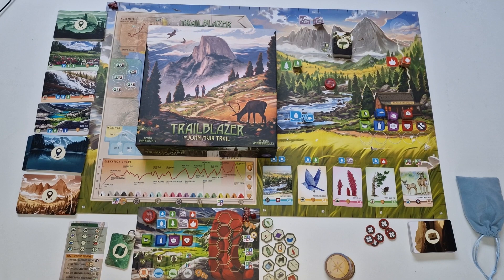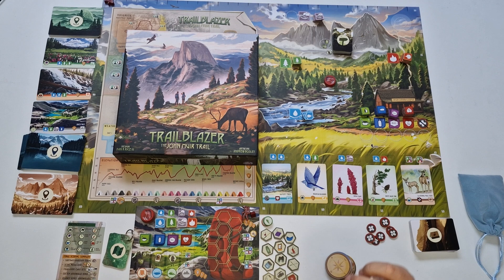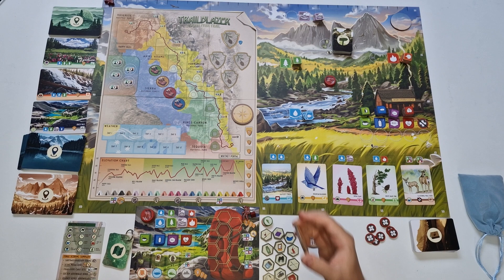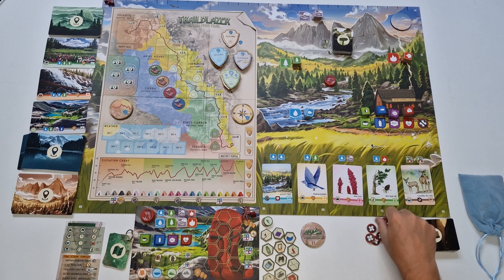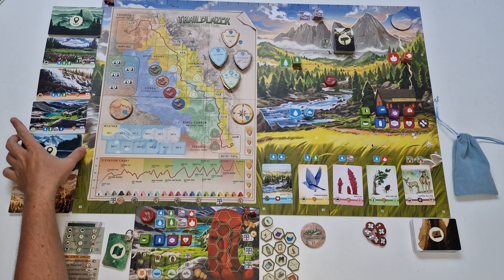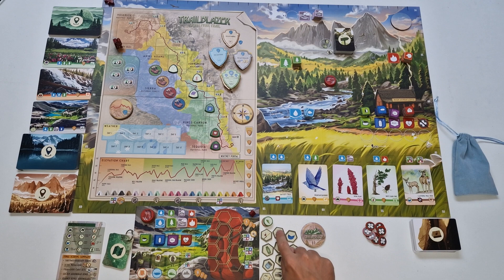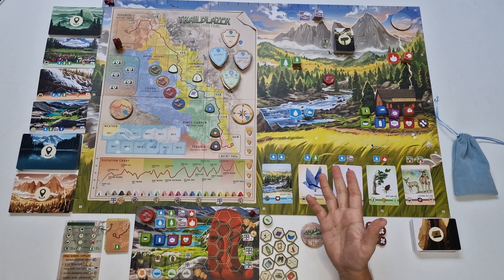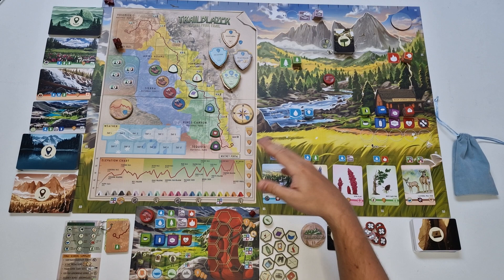How to Play #55 - Trailblazer: the John Muir Trail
Learn to set up and play Trailblazer: the John Muir Trail the easy way. Rules explanation and gameplay overview in a nuthsell.

Trailblazer: the John Muir Trail is a set collection, worker placement, resource management mashup of a game for 1-4 players from Mariposa Games. This video will guide you through the setup, gameplay overview and all the rules necessary for you to play the game out of the box.

☕ Wanna buy me a cup of ☕ ? === Part of the donation goes to support fighting climate change effects - the other part helps me make the channel better.

Chapters⌛
0:00 Trailblazer: the John Muir Trail intro
1:31 Setup
7:09 Game Overview
9:24 SUNRISE PHASE
14:16 DAYTIME PHASE:
14:52 Hiking
18:49 Acquiring
20:27 Discovering
21:20 Elevating
24:35 Exploring
27:10 Mountain Pass
27:55 First Light Medallion
28:47 SUNSET PHASE
30:36 End of Game & Scoring

for designing and animating my logo!

The video was recorded using the Samsung S22 Ultra, Samsung A12 and the Rode SmartLav+ mic :-)